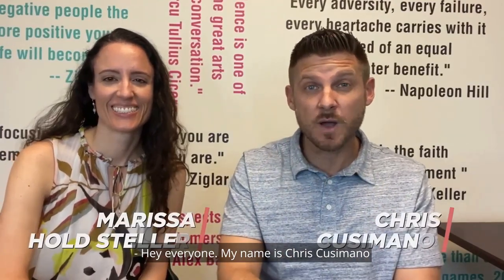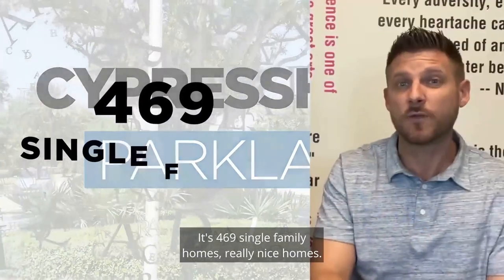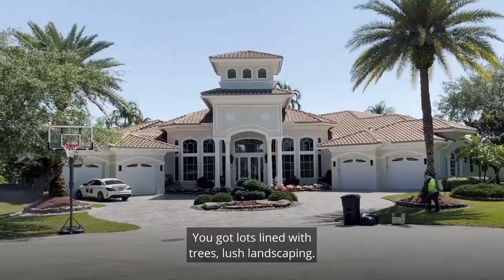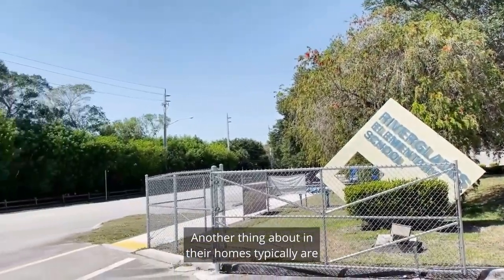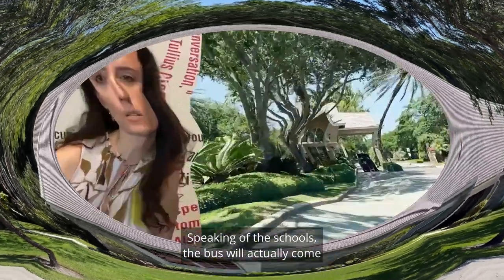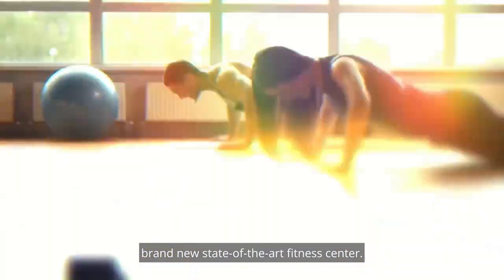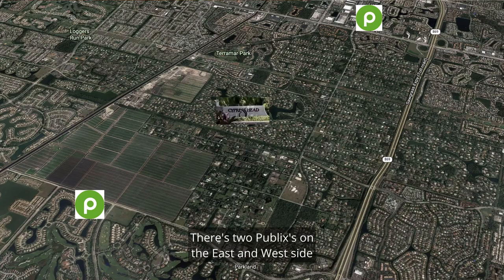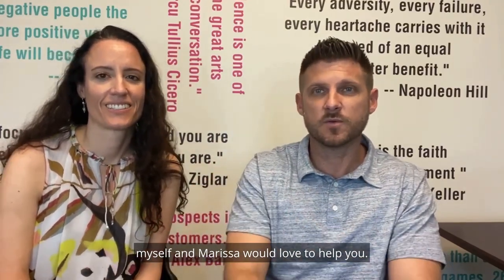Parkland Neighborhood Tour | Cypresshead | Chris Cusimano & Marisa Hold Steller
🧠 Learn all about Cypresshead in Parkland, FL in under 2 mins.

☎️ Call us anytime. We're friendly!